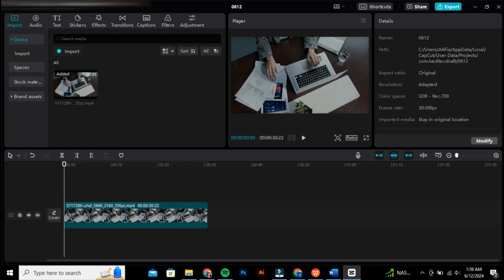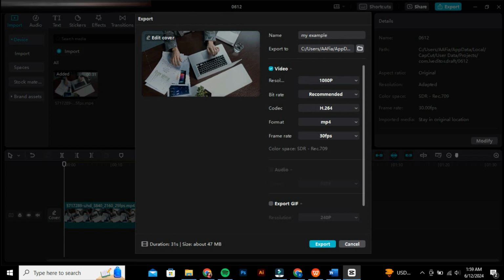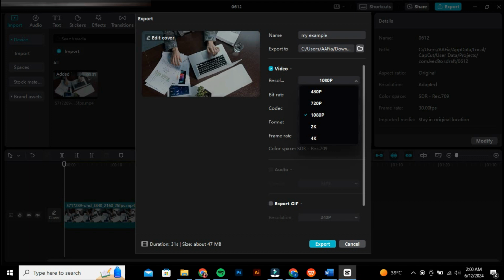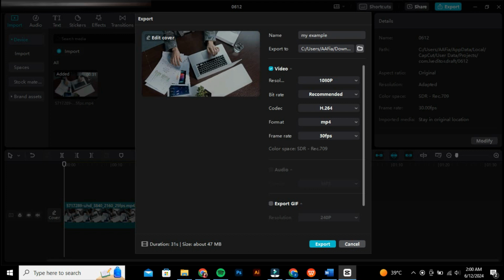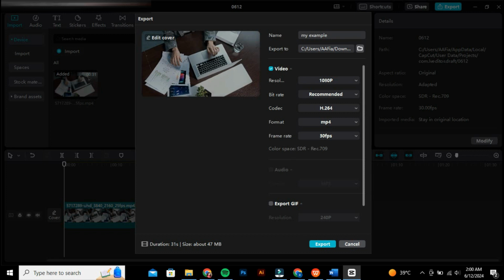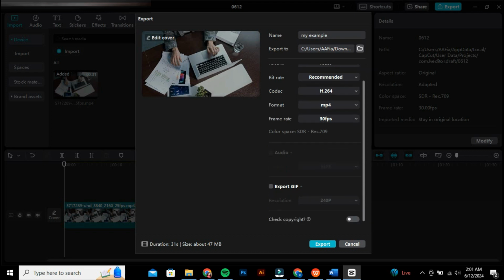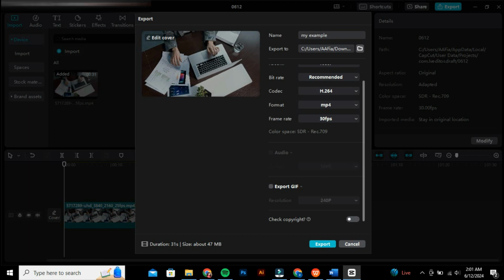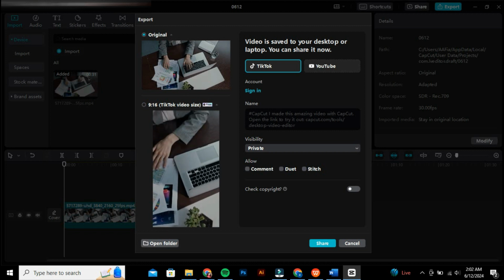How to Export Video in CapCut PC [easy]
Want to export your videos in high quality using CapCut on your PC? In this easy tutorial, we'll guide you through the steps to export your edited videos in the best quality possible with CapCut. Learn how to adjust export settings, choose the optimal resolution and bitrate, and ensure your videos look stunning when shared or uploaded. Watch now to get the best out of your CapCut edits on PC!